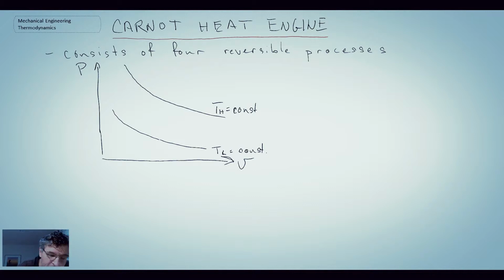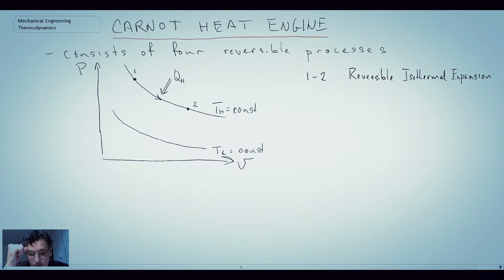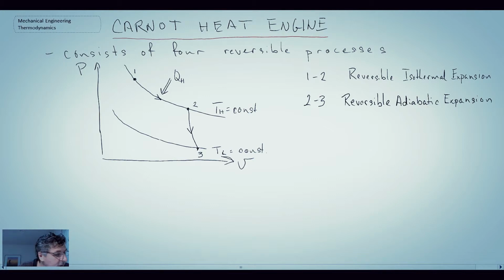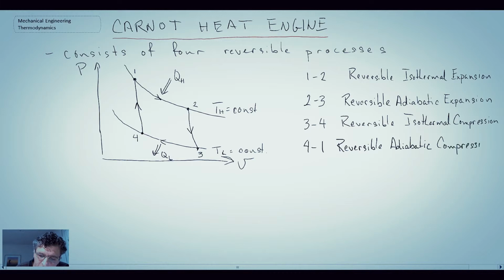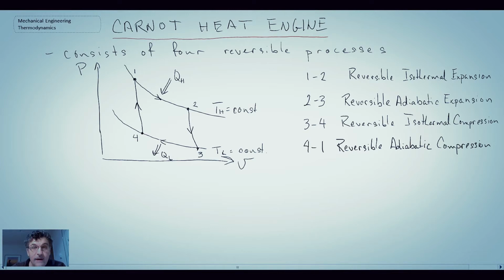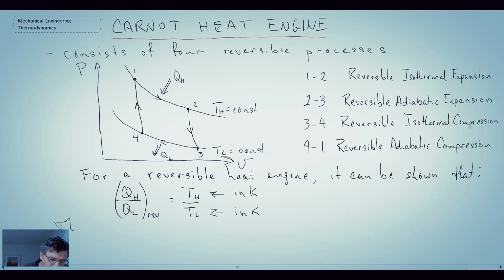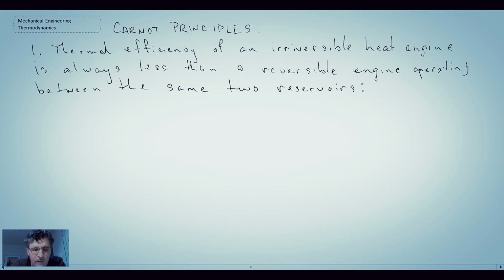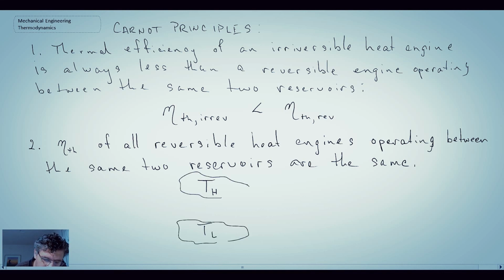Mechanical Engineering Thermodynamics - Lec 7, pt 2 of 3: Carnot Heat Engine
Mechanical Engineering Thermodynamics - Lec 7, pt 2 of 3: Carnot Heat Engine(كورس ديناميكا حرارية)
source: Cengel and Boles, Thermodynamics, 3rd Edition